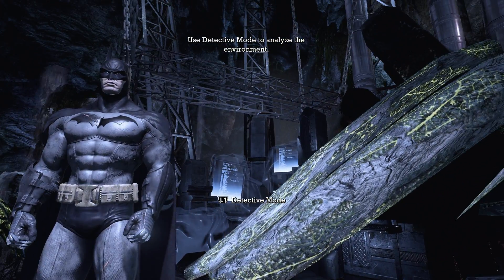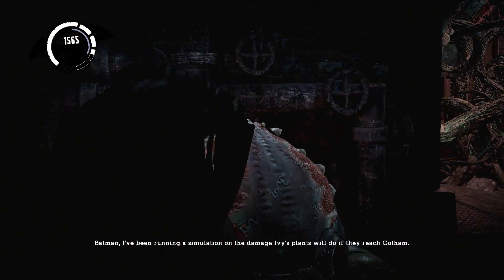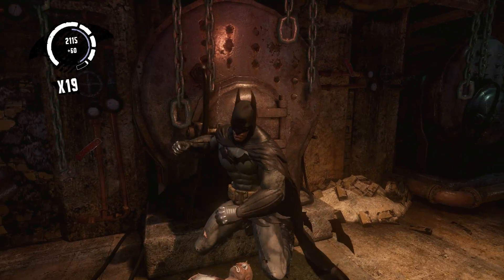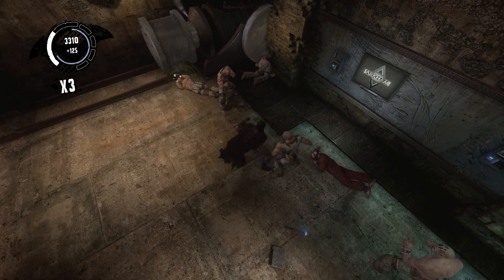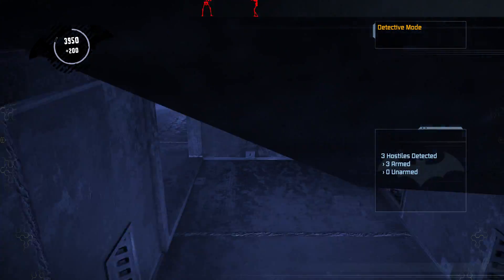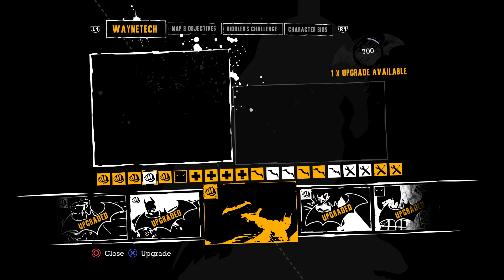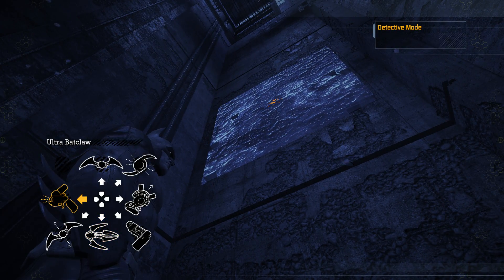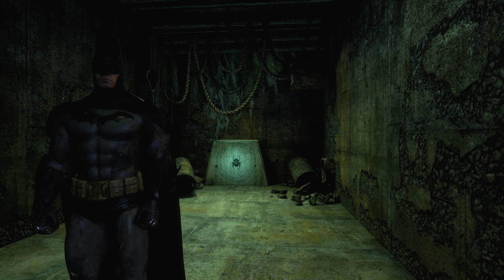Batman Arkham Asylum - Part 20 - Antidote! (Return to Arkham)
Thank you for dropping a Like on the video as this really helps out and continues to grow our community ☺